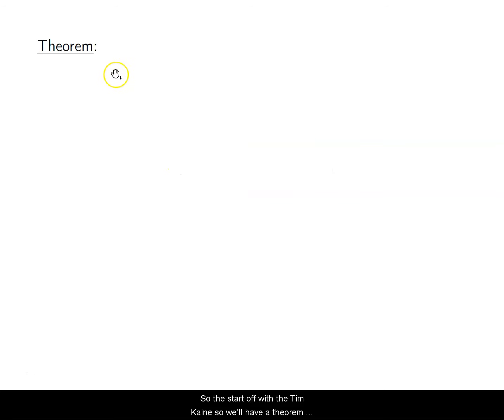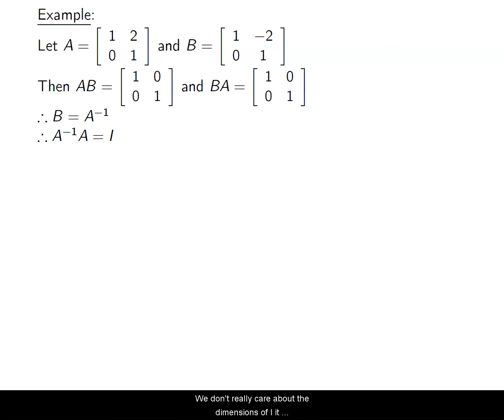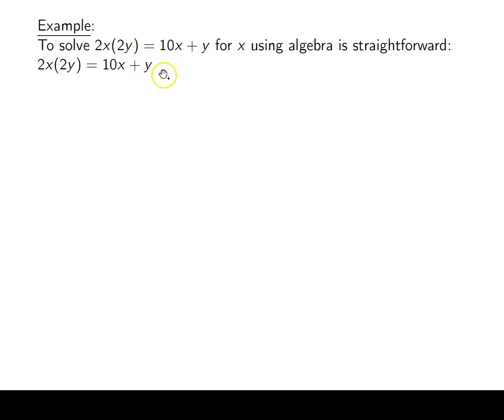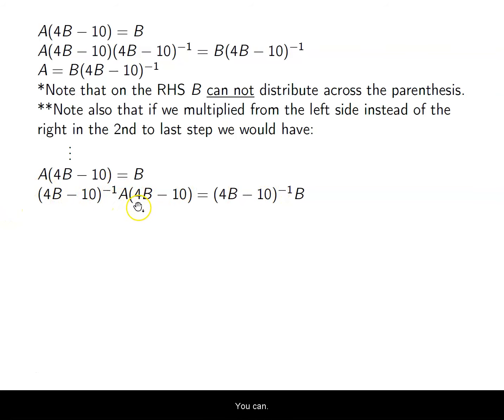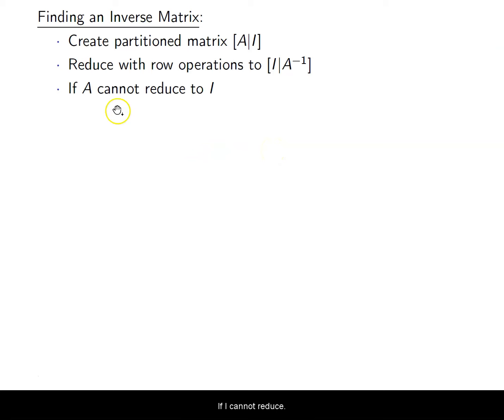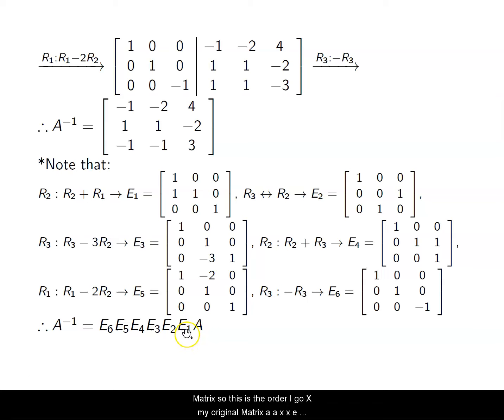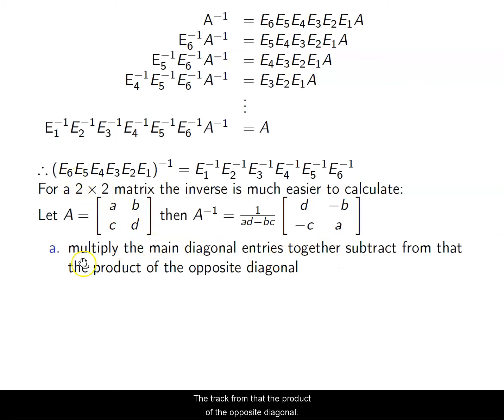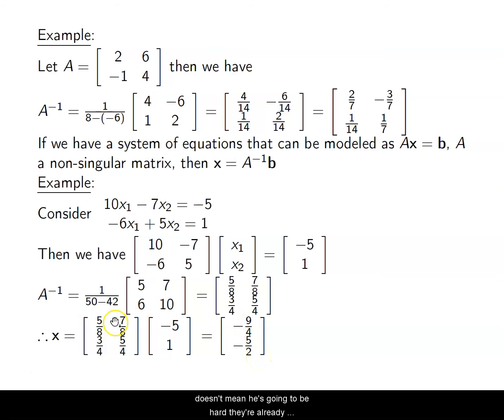Ch. 3.3 Inverses